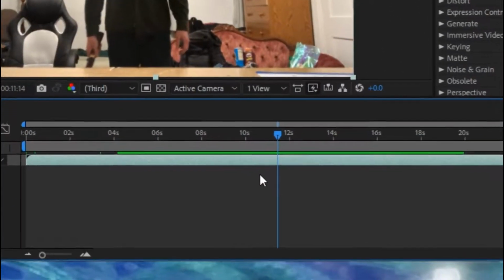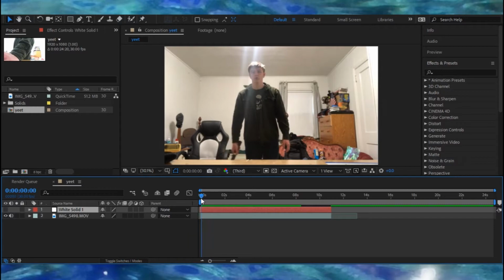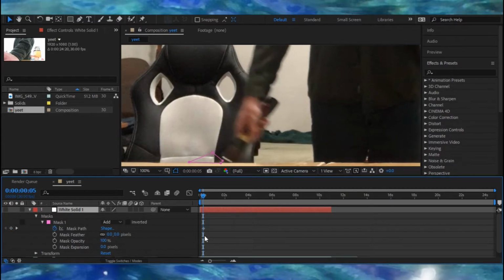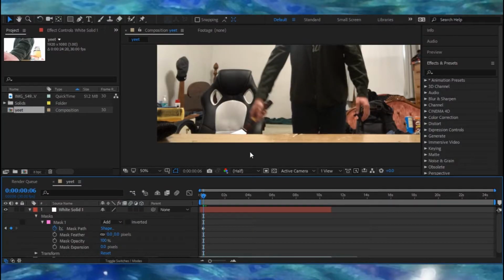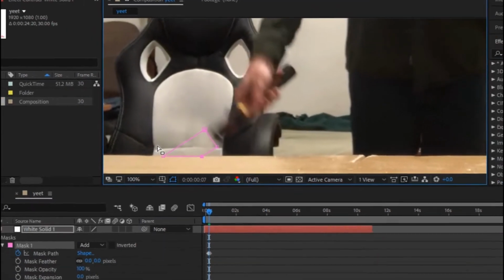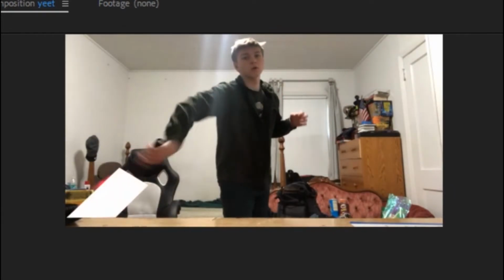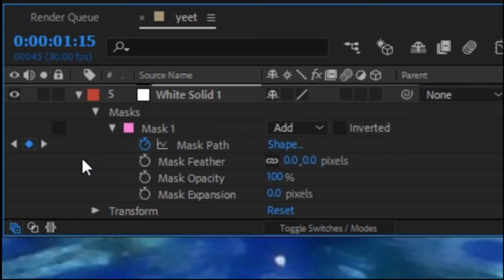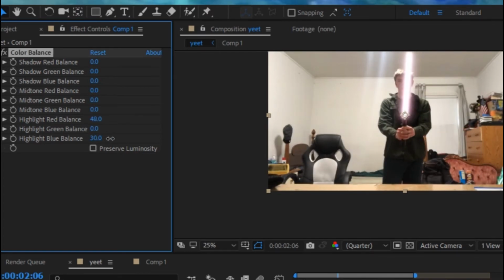AFTER EFFECTS TUTORIAL: LIGHTSABER